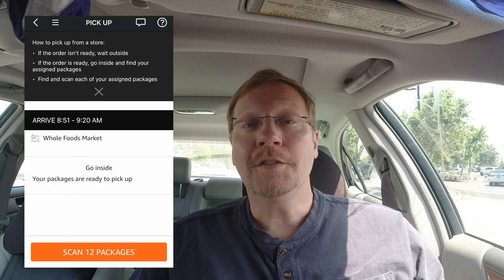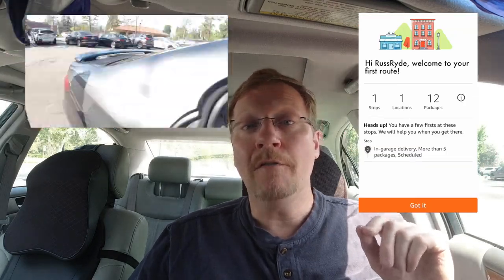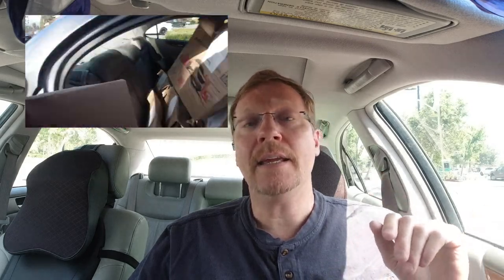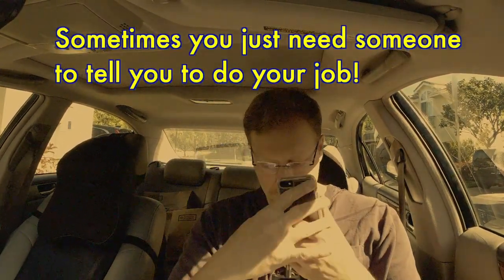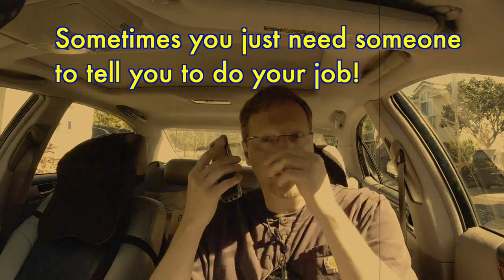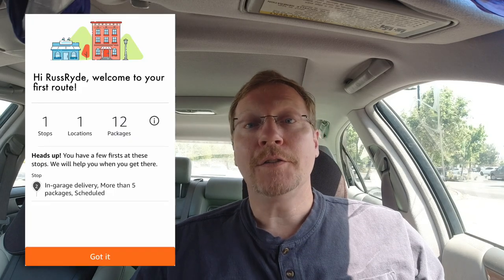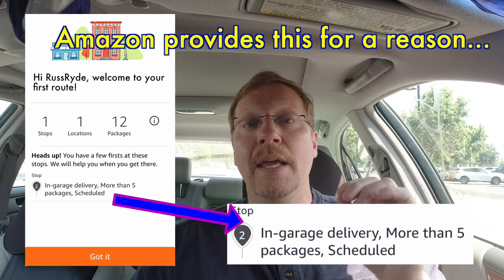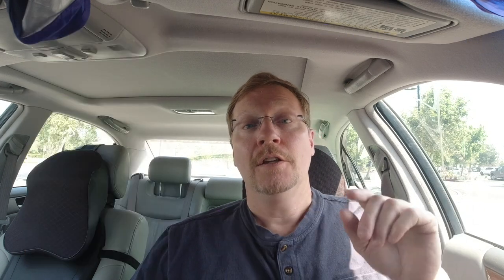My Poor Customer Service Got Me A $1 Tip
When you go into a business, you can tell if the workers don’t care about you right?  Do you go back?  As professional independent contractors in the gig economy, we are also responsible for our own actions; specifically, our customer service.  We should always exceed the customer’s expectations because it’s the right thing to do and we likely are rewarded with a tip as well as our pay.  The worst thing is to knowingly provide terrible customer service.

In this video, I share how I made a mistake that impacted my tip.  Who knows what I would have earned.  I think it’s about time that I take at least 30 seconds to confirm that I know the order details and that I am at the right drop off location.  What do you think?

Here’s a link to the video where I had a hard time finding the right house at night while doing Instacart.

Russ